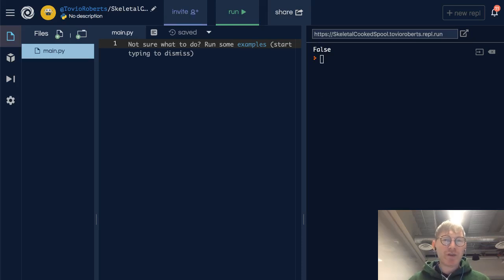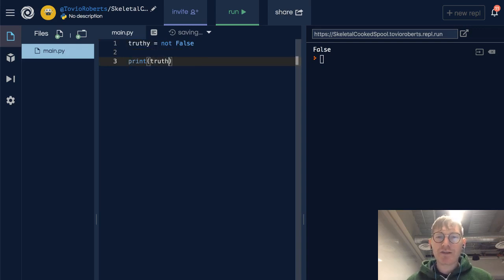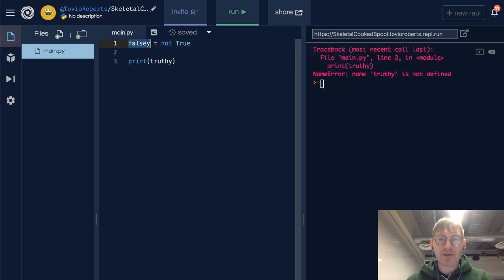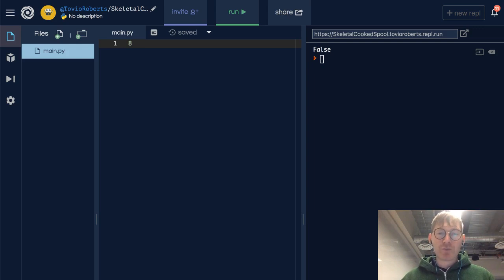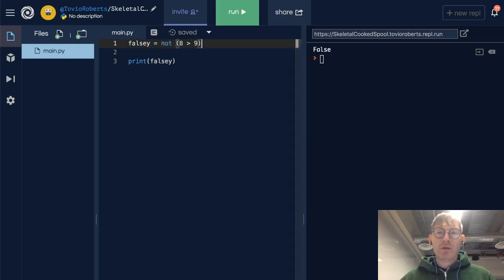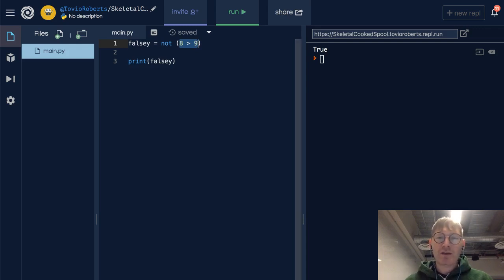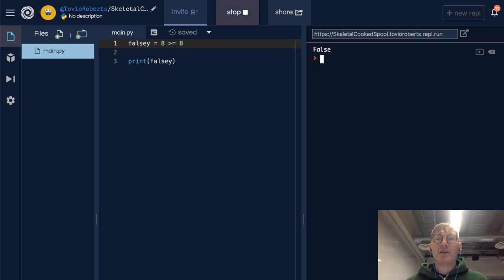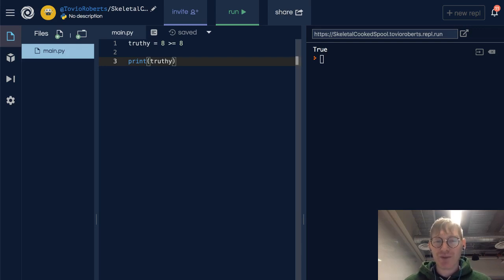Scalar Types - Boolean Operations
These videos accompany the preparatory materials for the Galvanize Data Science Immersive. In this video, Tovio Roberts discusses simple boolean operations.